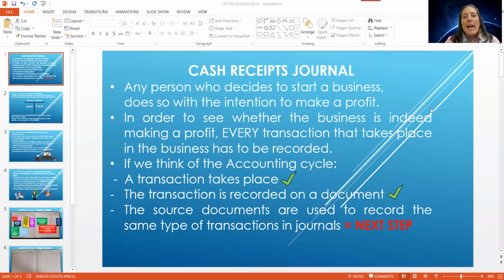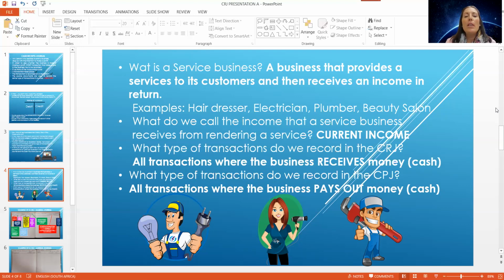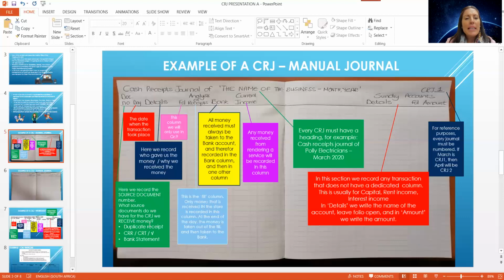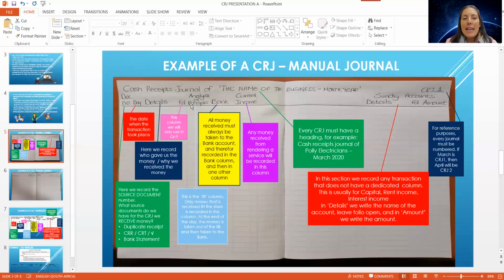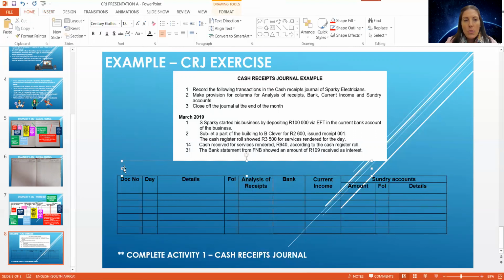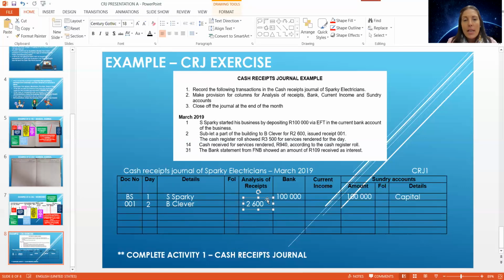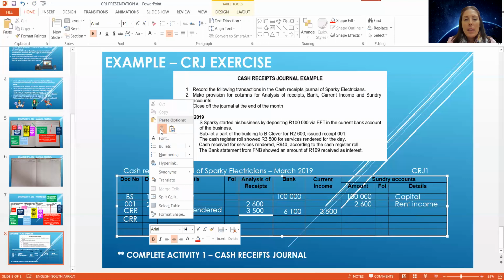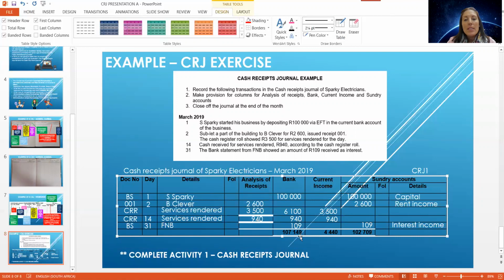CRJ OF A SERVICE BUSINESS - PART 1 (GRADE 8)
In this section we discuss:
* Why there is a need for journals
* The format / layout of the CRJ
* How to record transactions in the CRJ